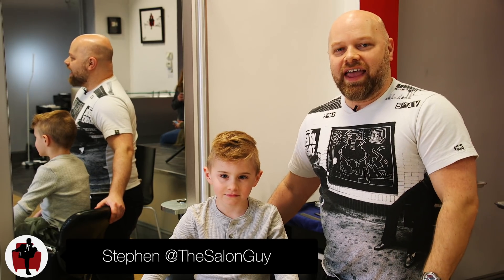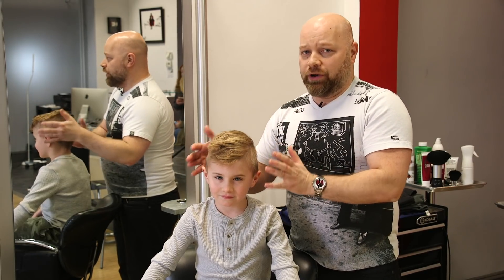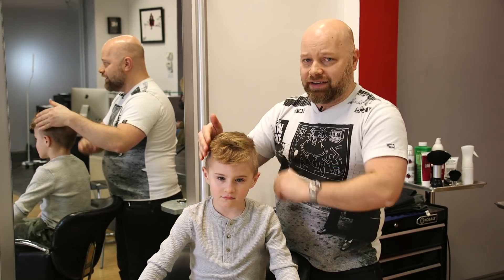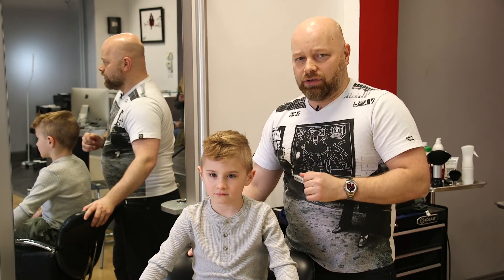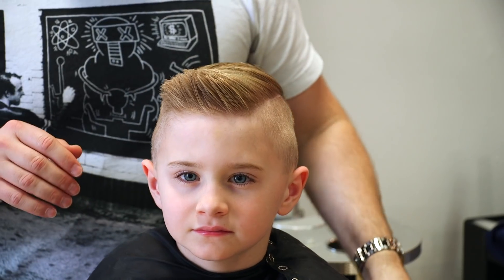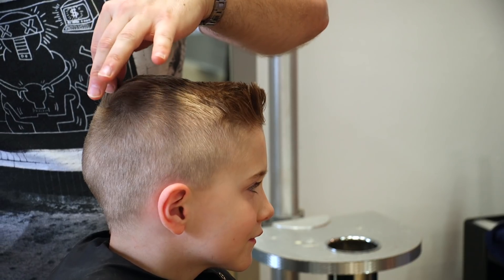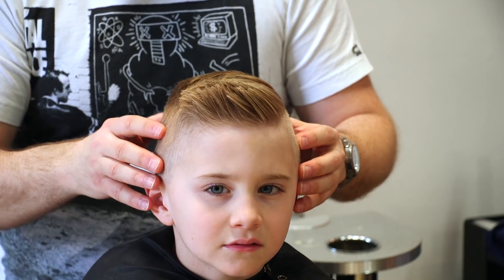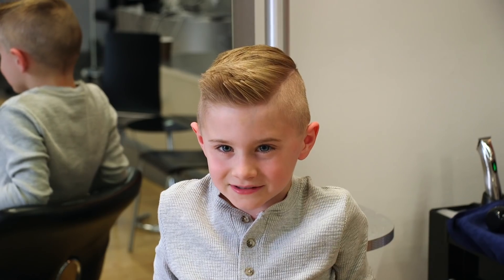Haircut Tutorial for Young Boys - TheSalonGuy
Here is a disconnected haircut for boys. I hooked up Jake with a disconnected haircut where i used a 1a-1 1/2 guard on the sides. One side is blended in and the other side isn't.
I used CLUTCH XL to style.